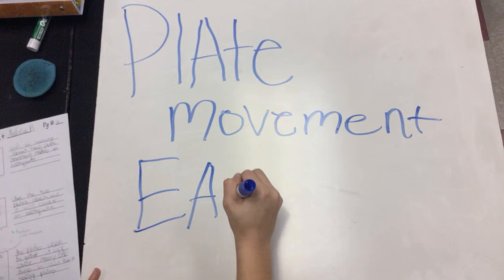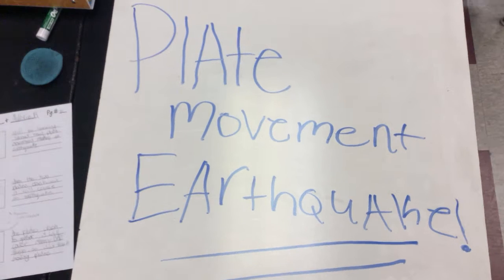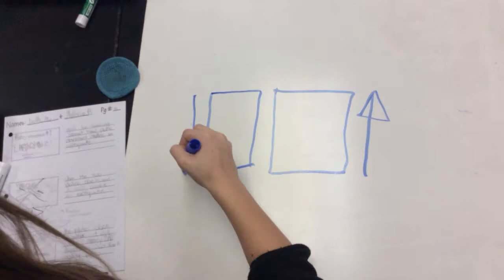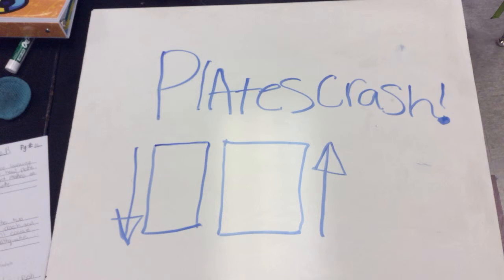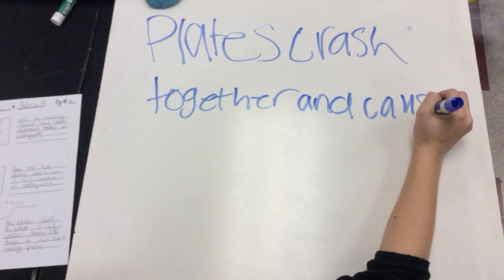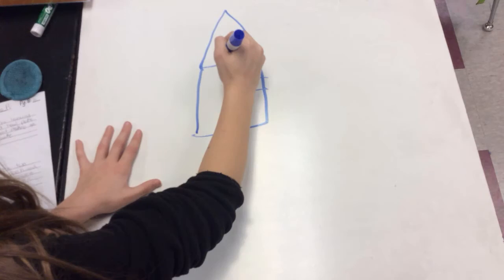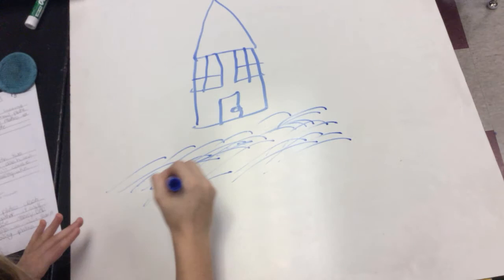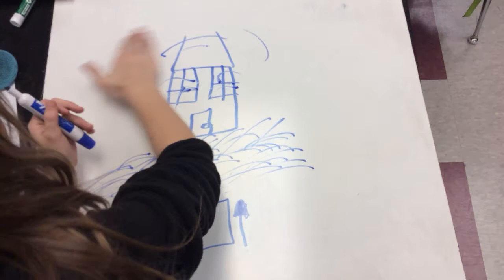Mallorie and Faith - Plate Movement